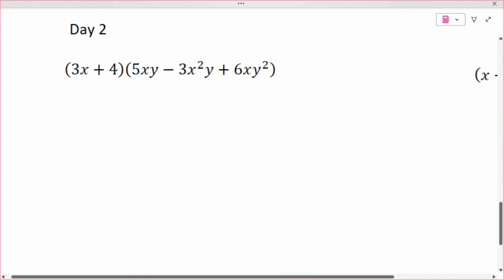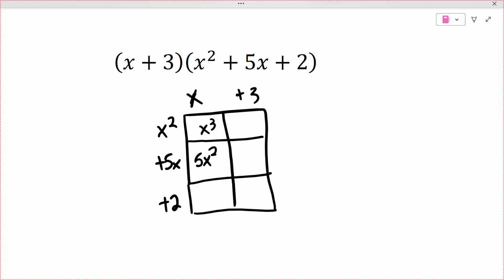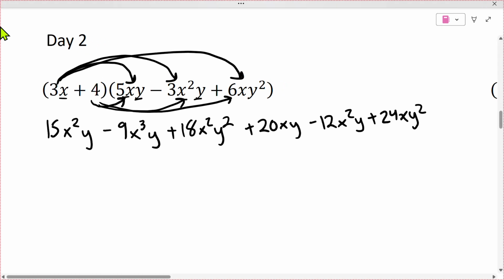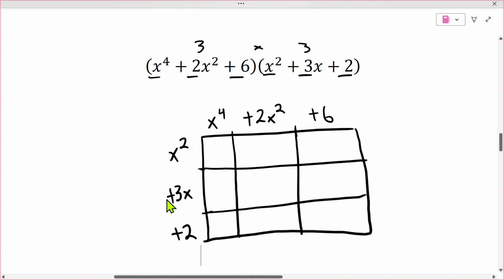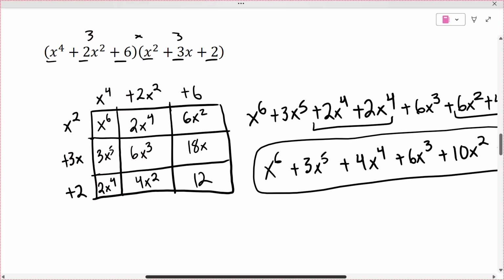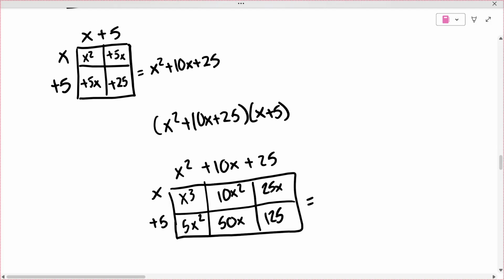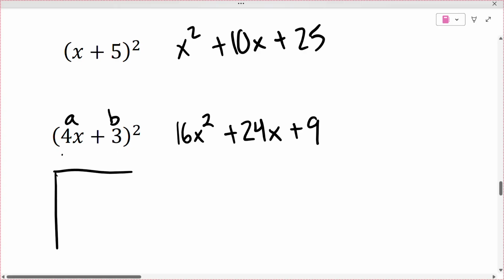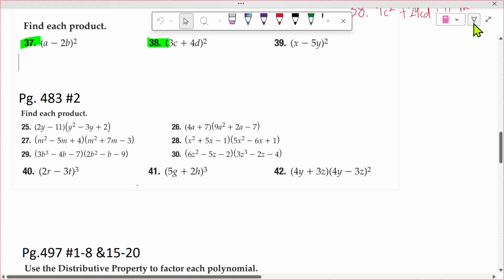8-3 & 8-4 Multiplying Polynomials